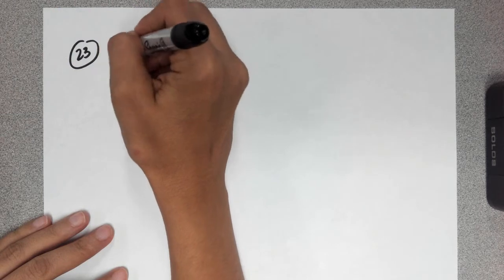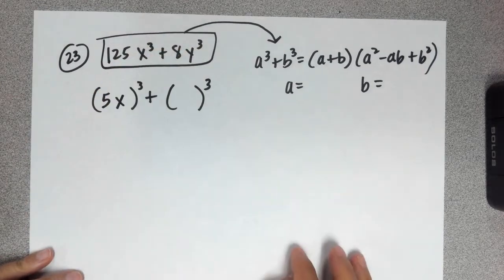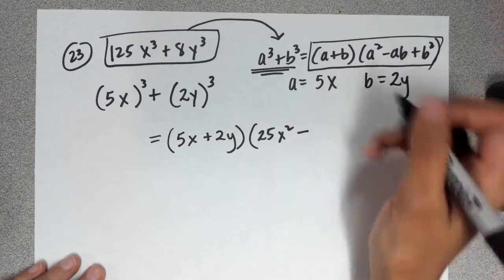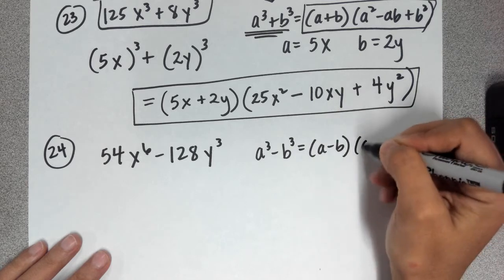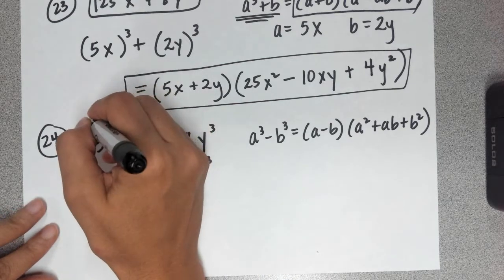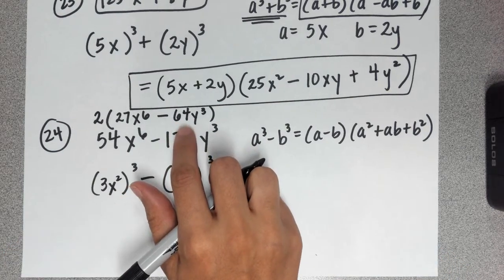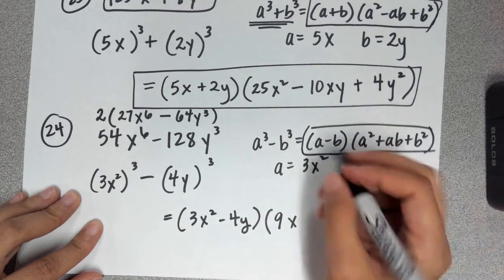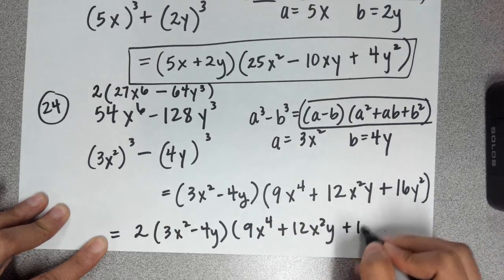Test 4-3 Video 4 of 5